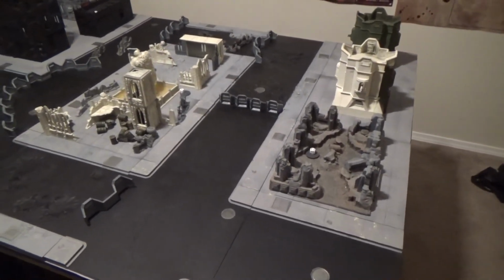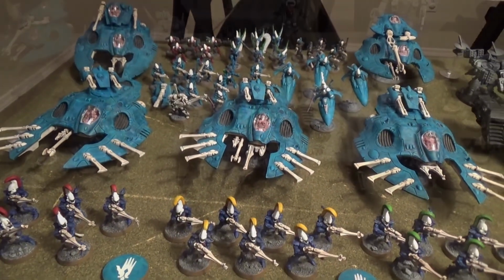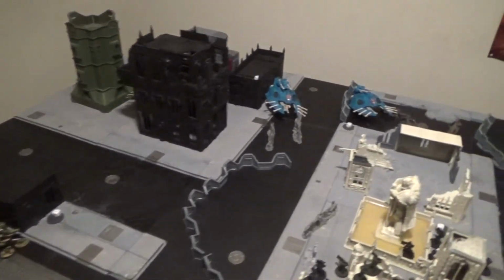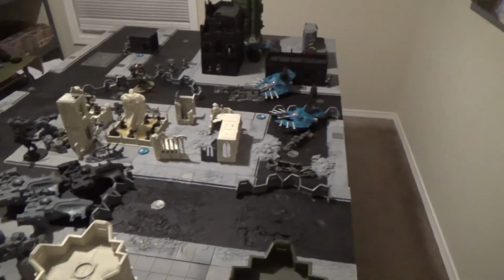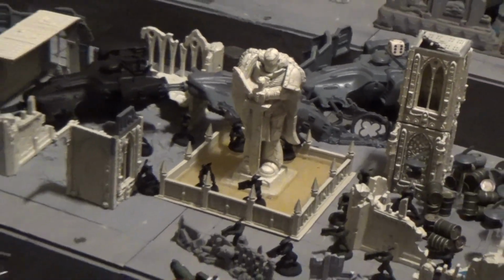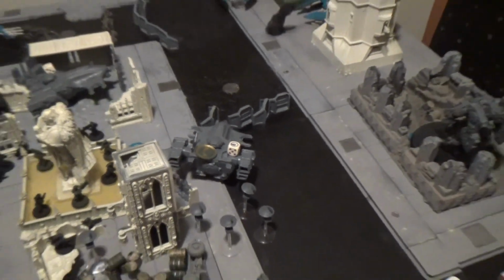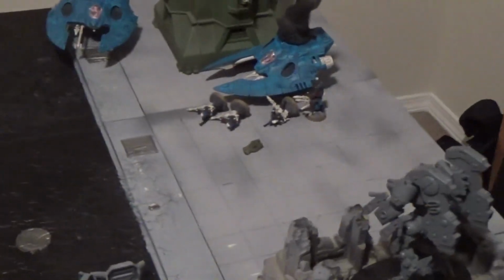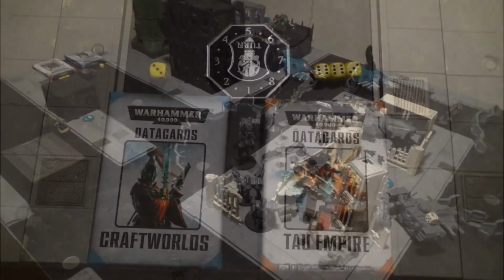Warhammer 40,000 Battle Report #40 - Craftworlds vs Tau Empire, ATC 2016